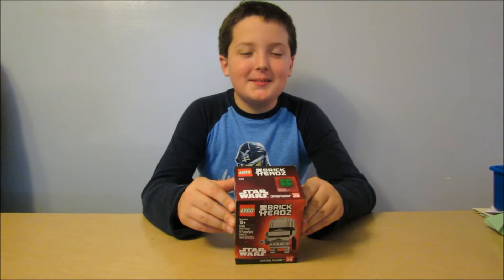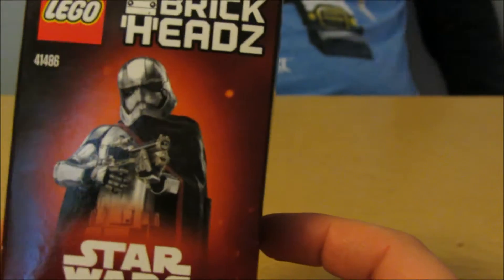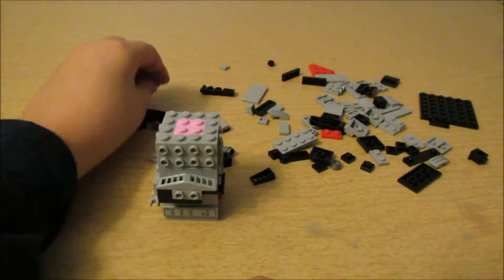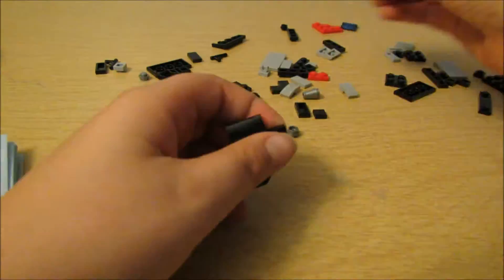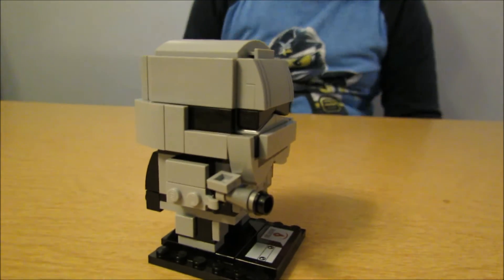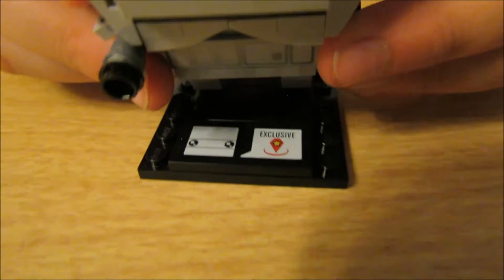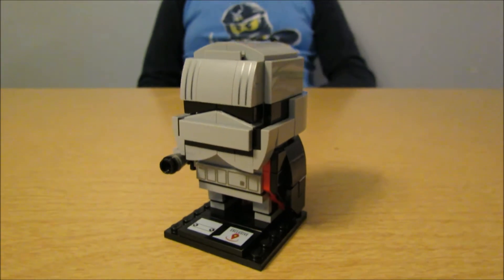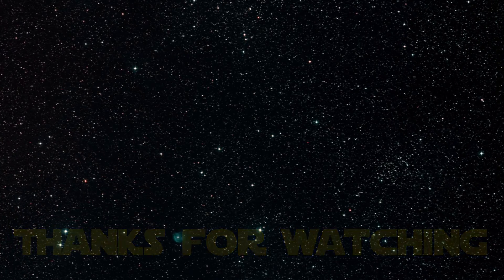LEGO BrickHeadz CAPTAIN PHASMA 41486 Star Wars Speed Build Review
Alex unboxes and builds this cool BrickHeadz from Star Wars.  Captain Phasma.

Equipment used to make this video:

Canon T6 Camera: